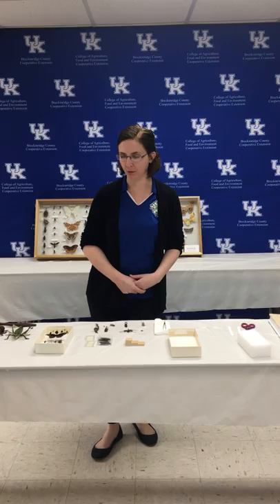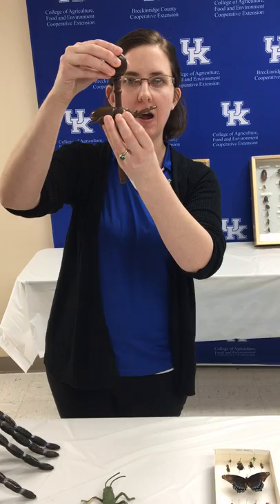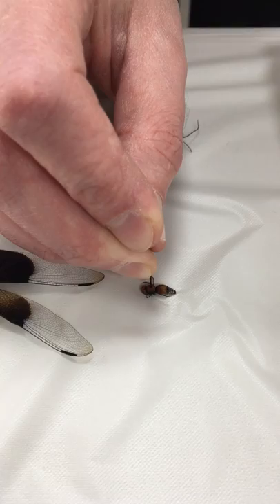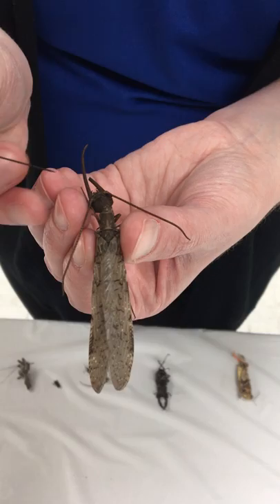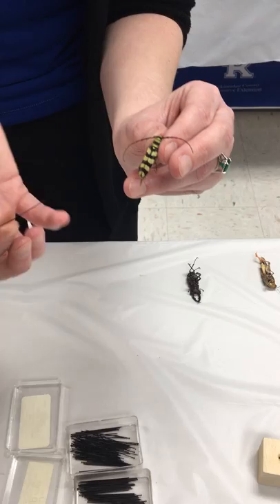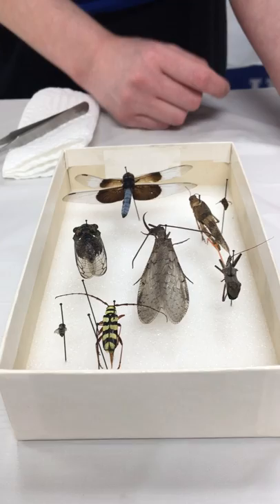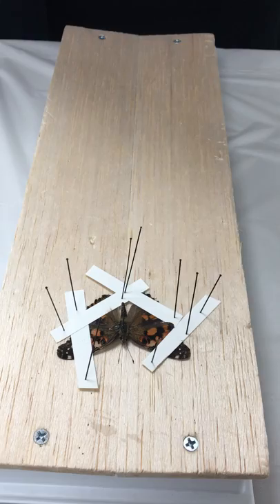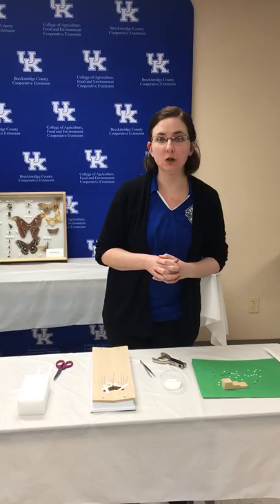Breckinridge Co. 4-H Entomology - Pinning Insects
This video is part 2 of 3. We are exploring how to pin a variety of insects for a 4-H Entomology Collection!